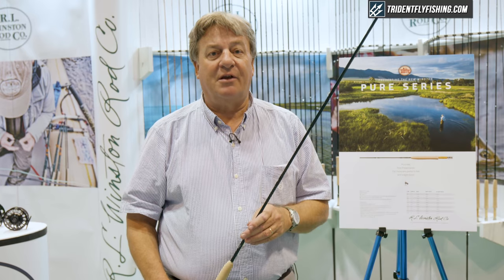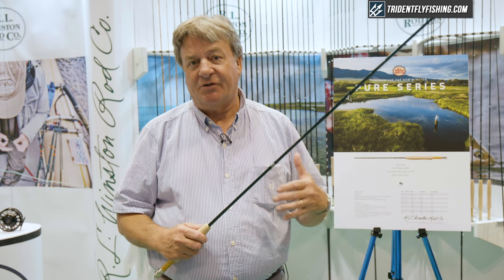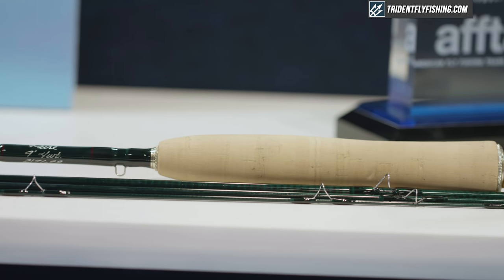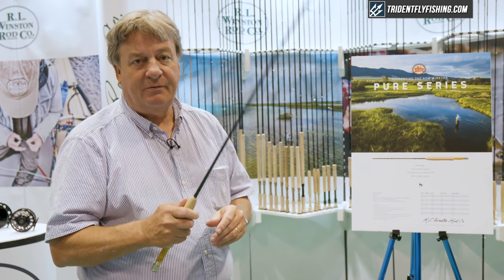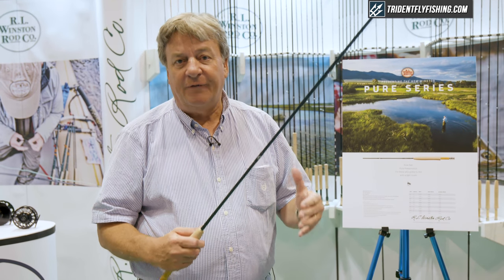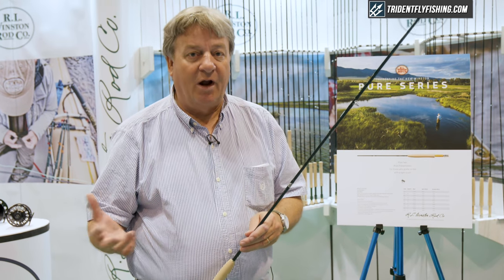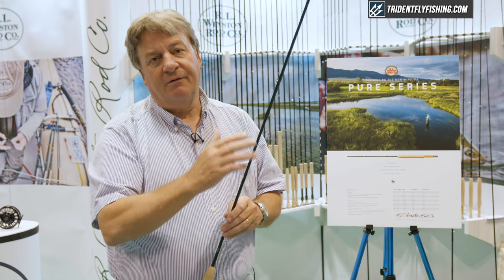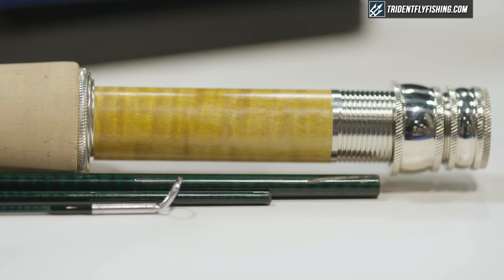Winston Pure Fly Rod | Insider Review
Presenting the new Winston PURE light line series. For those who prefer to fish with a light touch.
Support us producing more of these videos by making your next gear purchase through us

Got Questions?